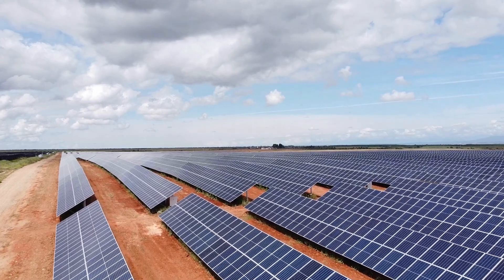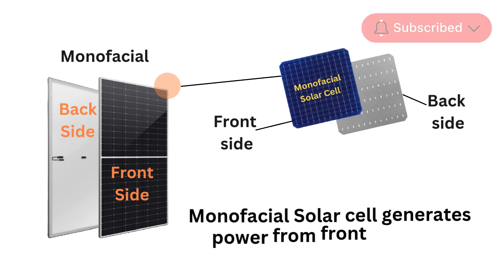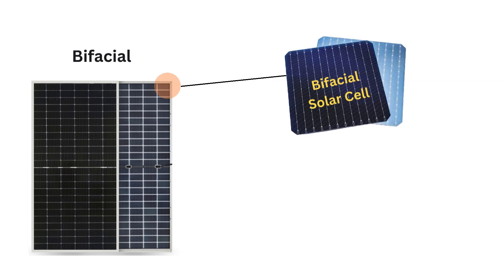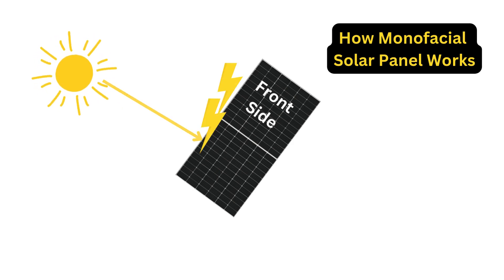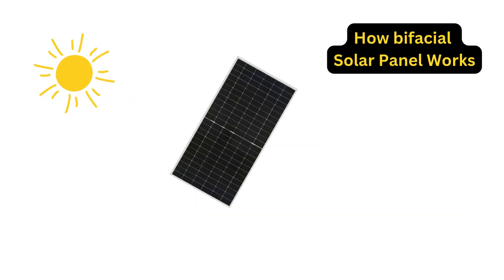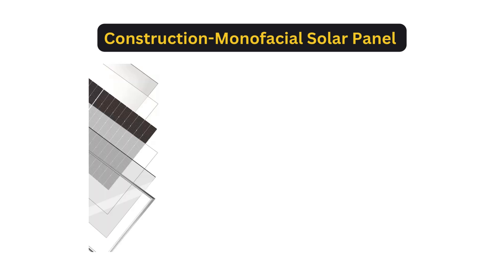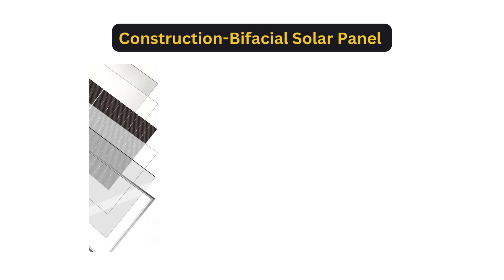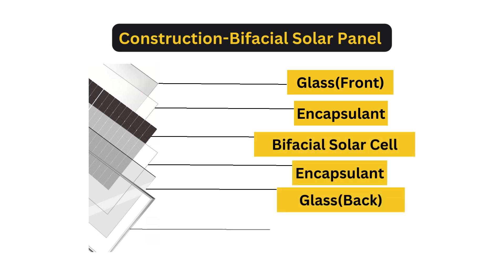Monofacial vs Bifacial Solar Panel | Difference Between Monofacial & Bifacial Solar Panels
We will cover below topics in this video:
-What are Monofacial Solar panels.
-Cells in Monofacial  solar panels
-What are Bifacial Solar panels.
-Cells in Bifacial solar panels
-Monofacial vs Bifacial solar Panels: which is best for you.
-Monofacial vs Bifacial solar Panels: Pros, Cons, and Myths!
-What’s the Difference? Monofacial and Bifacial Solar Panels Simplified!